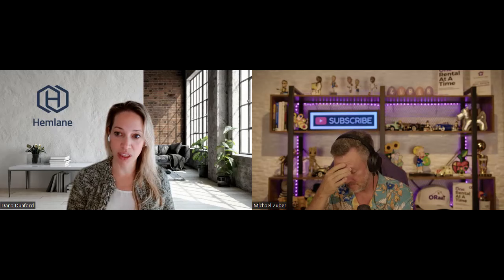Can a Leasing Agent Help Lazy Landlords Who Self Manage?